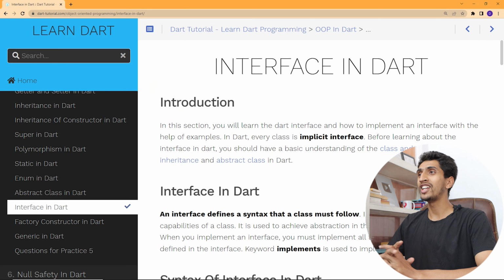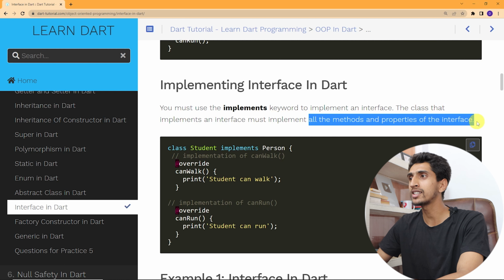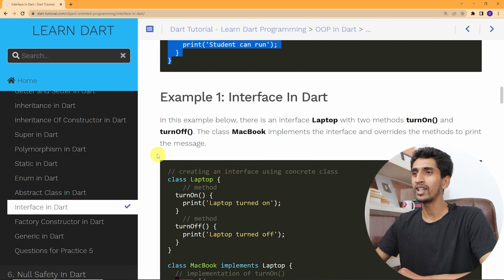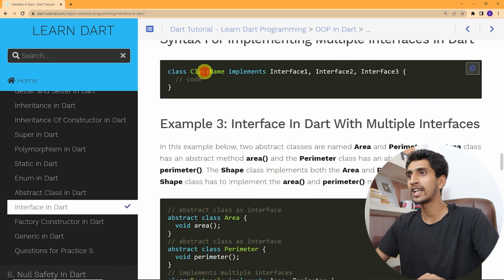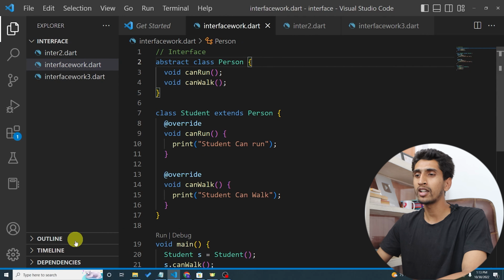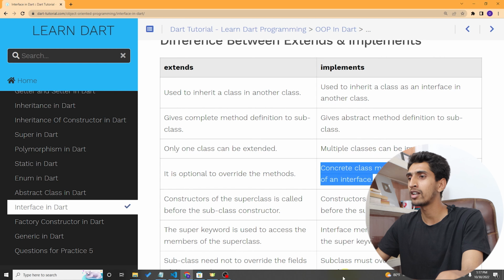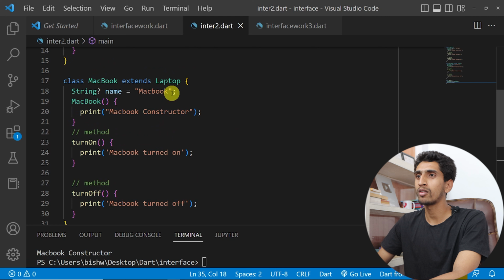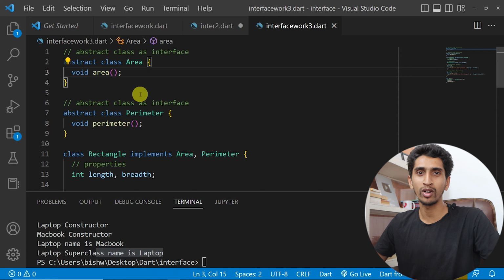Interface In Dart - Learn Dart Programming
This video covers information about dart interface and how to implement interface with examples.

An interface defines a syntax that a class must follow. It is a contract that defines the capabilities of a class. It is used to achieve abstraction in the Dart programming language. When you implement an interface, you must implement all the properties and methods defined in the interface. Keyword implements is used to implement an interface.

Timestamp For Video:
00:00 - 02:36 Introduction to Interface In Dart
02:36 - 23:08 Dart Interface Demo
23:08 - 23:31 Conclusion